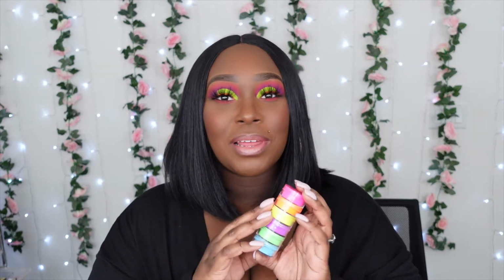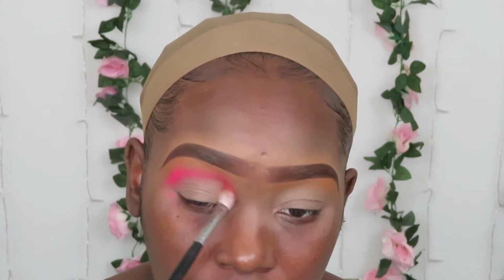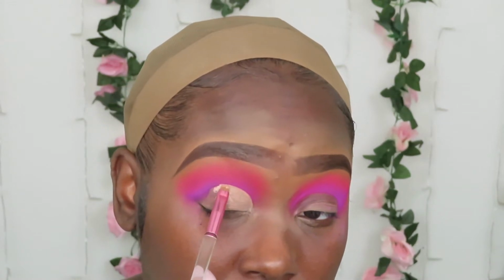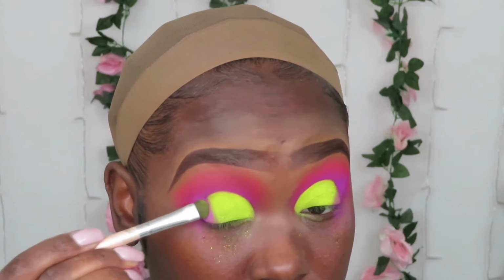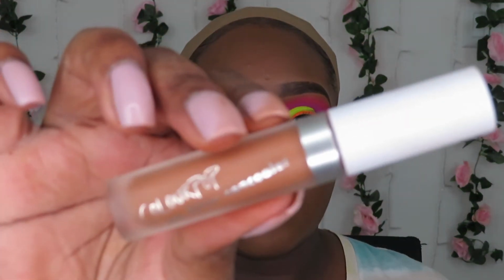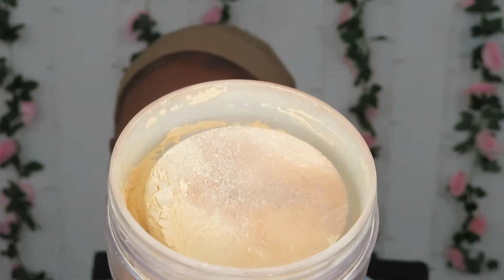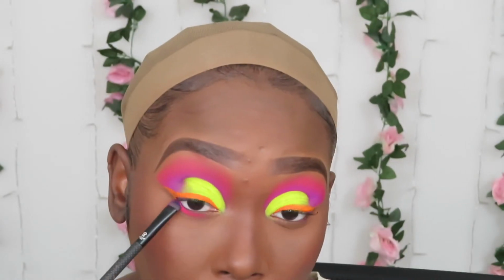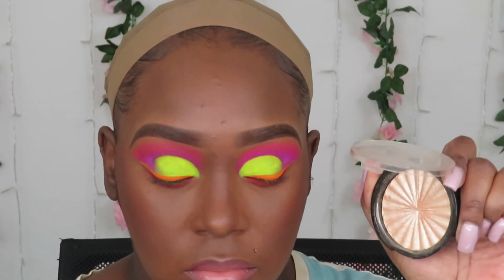HIGHLIGHTER NEON BRIGHT VIBES MAKEUP TUTORIAL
hMy upload schedule Is 5 days a week
Sun| Mon| Wed| Fri| Sat 💕  @5PM
PRODUCTS DETAILS

EYES:
HEY HONEY CONCEALER
JLARUE COSMETICS RAINBOW BRIGHT BUNDLE PIGMENTS (LOVE SPELL, PURPLE REIGN, KRYPTONITE)
HANDAIYAN ORANGE EYELINER
LUXURY EXTENSION BY GINA "CUSTOM"LASHES

FACE:
PURLISSE MATCHA GREEN TEA ANTIOXIDANT PRIMING MOISTURIZER
ELF PUTTY PORELESS PRIMER
FENTY HYDRATING FOUNDATION
COLOURPOP DEEP DARK 50 CONCEALER
PRETTYVULGAR UNDER COVER SHADY LADY CONCEALER
ELF CAMO RICH EBONY CONCEALER
BLACK RADIANCE BANANA SETTING  POWDER
MAYBELLINE FIT ME 40 DARK PROFOND  SETTING POWDER
BEAUTY BAKERIE PERFECT BLEND BRONZER
BEAUTY BAKERIE FRESHLY BAKED BLUSH
OFRA RODEO DRIVE  HIGHLIGHTER
VACAY SETTING SPRAY

LIPS:
NICKA K - COCO PENCIL
LIVEGLAM WILD THING LIPSTICK
LIVEGLAM YOU FANCY LIPSTICK
IAM PRINCESS ETOUFFEE LIP SLIP GLOSS (DC: MAKEUPBYNESHA)